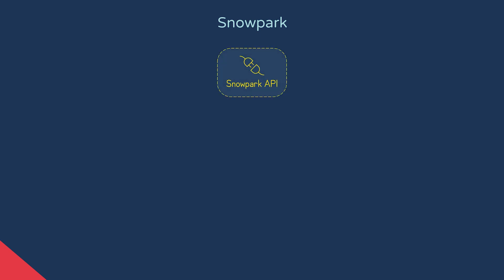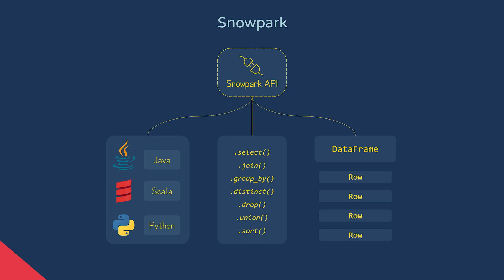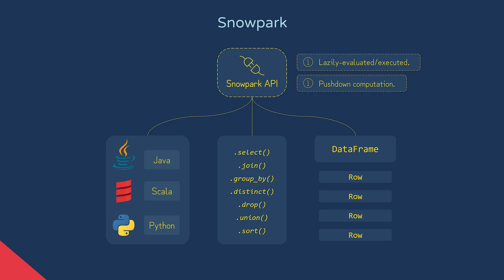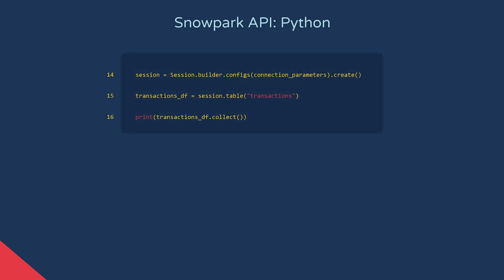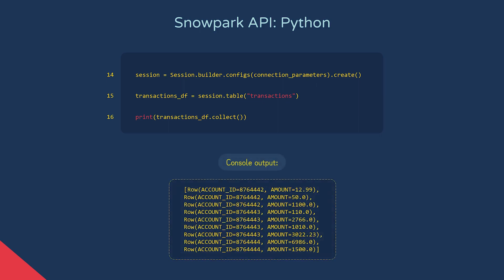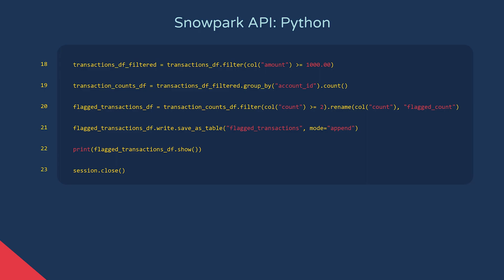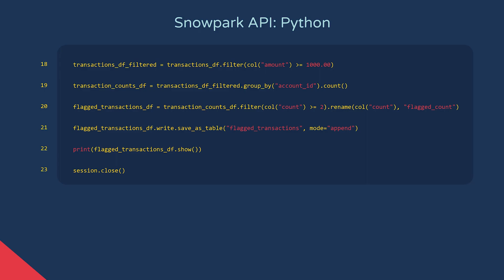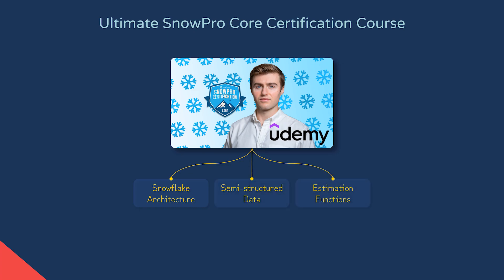Learn Snowflake's Snowpark in 5 minutes | Python Programming in Snowflake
In this video we get an introduction to one of Snowflake's newest features: Snowpark.

With this feature we can programmatically process snowflake data using popular programming languages including Python, which we take a closer look at in this video.

If you want to learn more about Snowflake check out my 'Ultimate SnowPro Core certification course & exam' on Udemy.